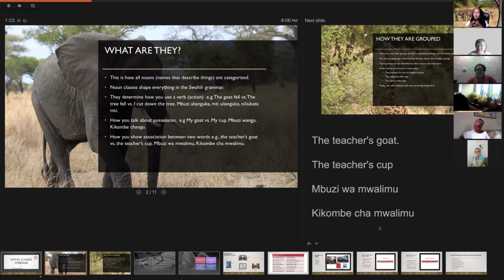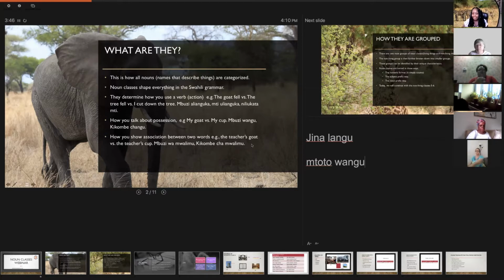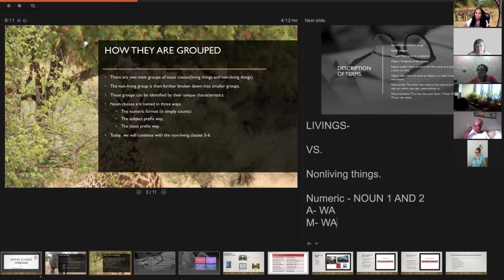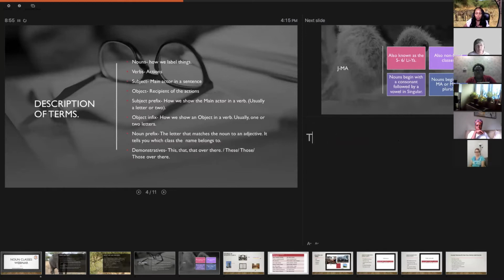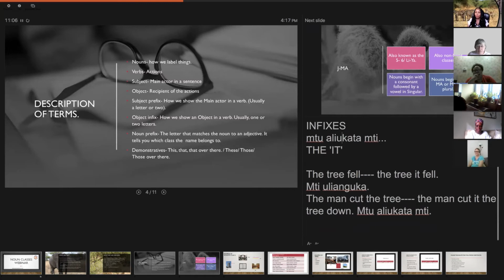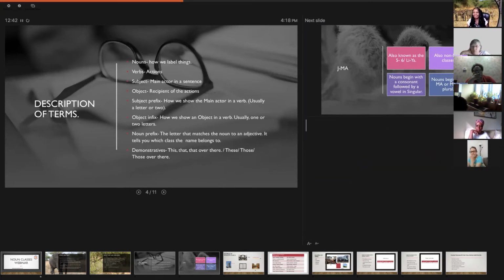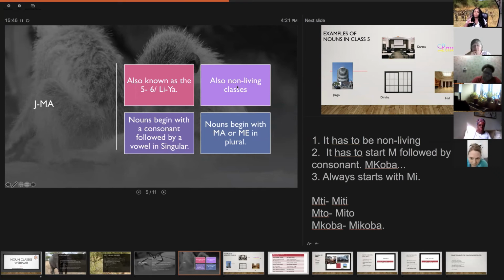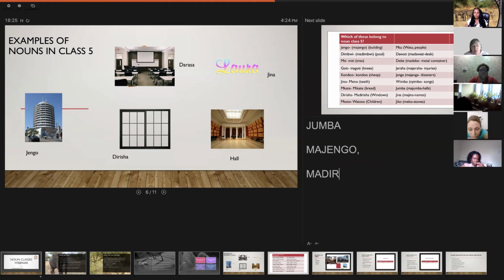NOUN CLASS 5/6 WEBINAR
Follow along with my students as we cover Swahili noun classes 5 and 6. Unfortunately due to a technical glitch we were only able to record half of the webinar. I hope you still find some value from it.